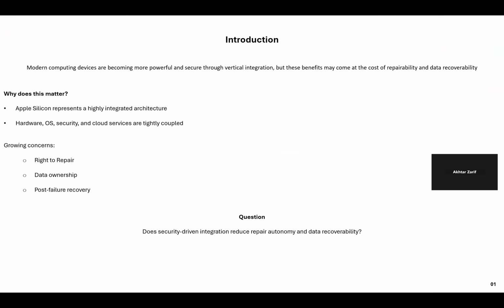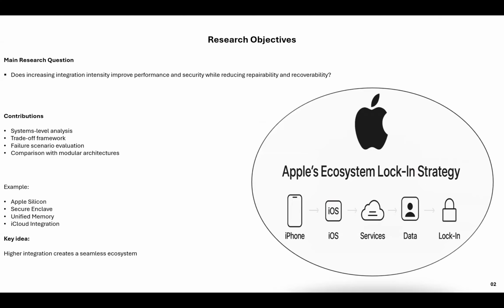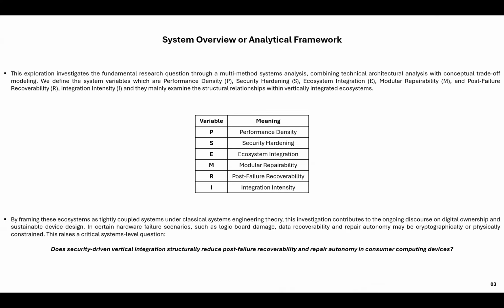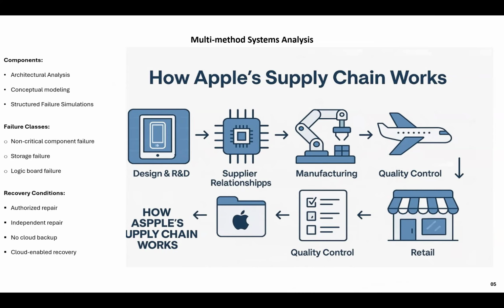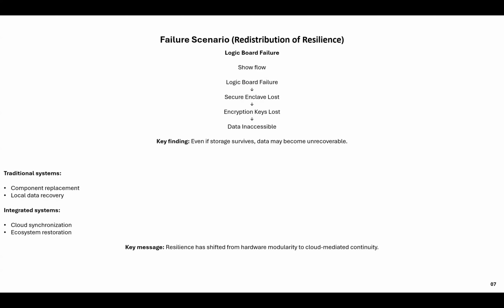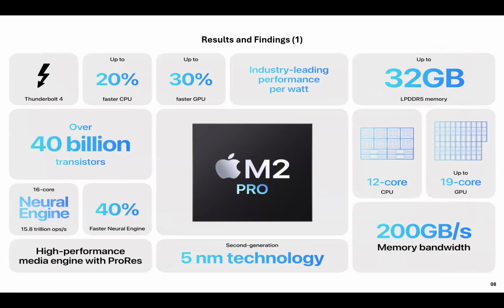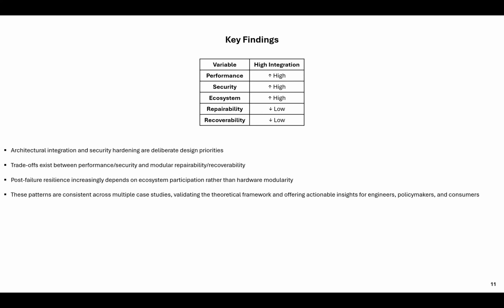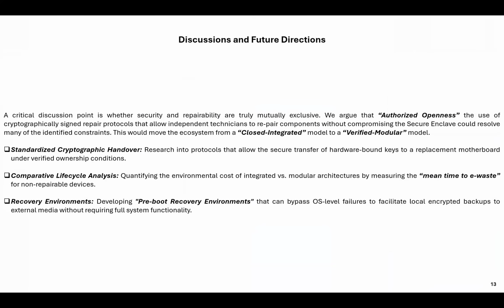ICONS2026 – Paper 000197 – Security-Driven Integrations: Vertically Integrated Consumer Computing…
Co-hosted Conference: APEX2026
Dates: 16–18 July 2026
Format: Fully Online Conference (Microsoft Teams)

Title:
Security-Driven Integrations: Vertically Integrated Consumer Computing Ecosystems

Authors:
Zarif Bin Akhtar, Raiymbek Duldiyev, Saya Zhumakhan

Presenter:
Zarif Bin Akhtar

Session:
ICONS2026-TS30 – Secure Computing, Embedded Intelligence and Healthcare Systems